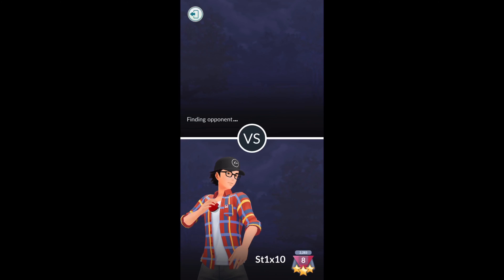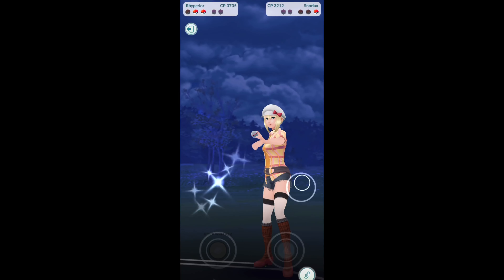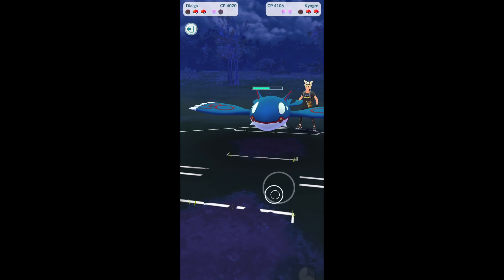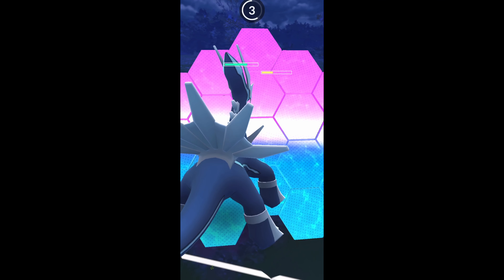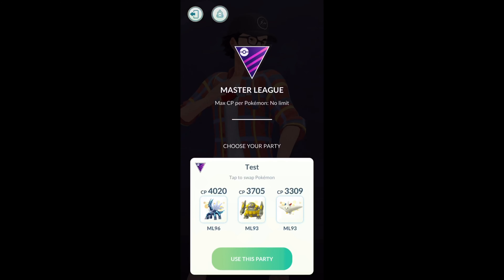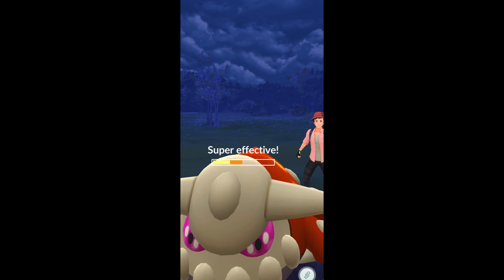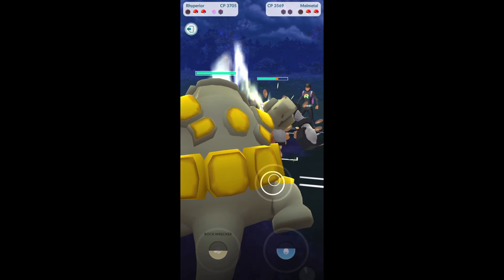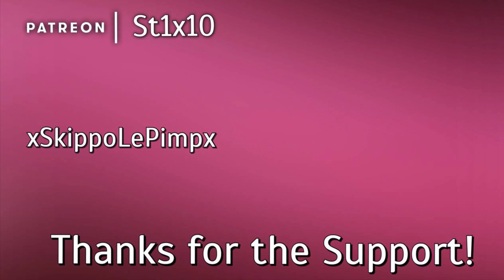Rhyperior Wrecks GO Battle Master League - Pokemon GO PvP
Rhyperior Wrecks the GO Battle Master League Meta. The combo that Rhyperior provides eliminates some of the top threats to the Master League meta. With this great power comes its own weakness to water types.

Glass Screen Protector for iPhone
10,000 mAh Battery Bank